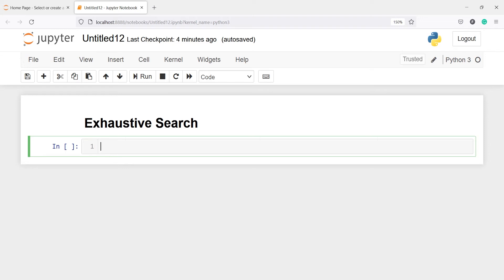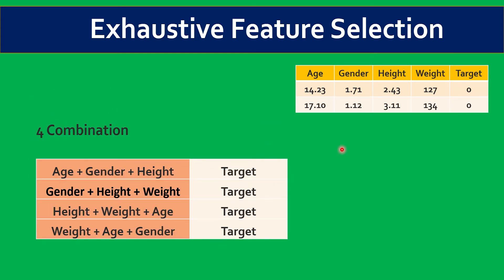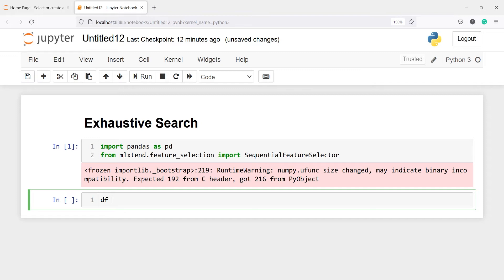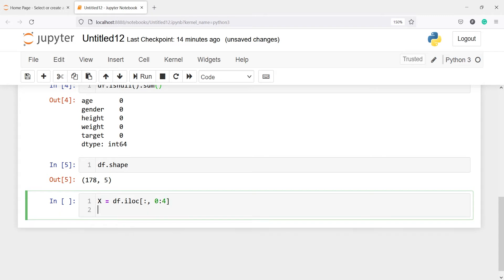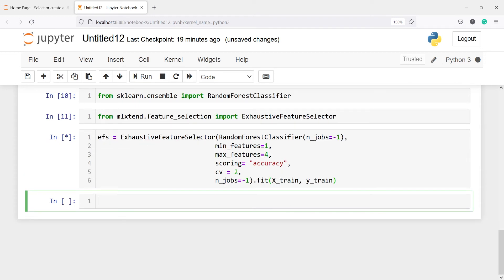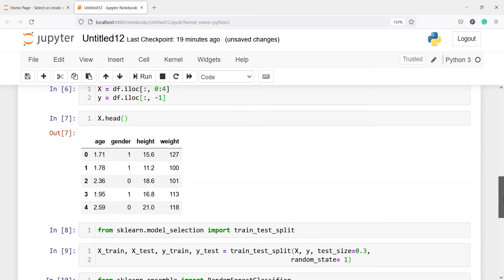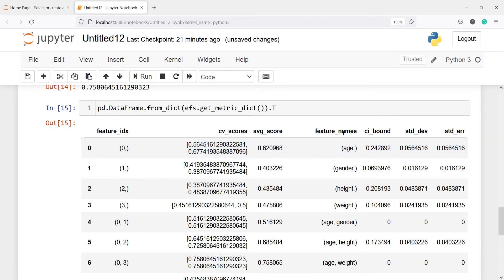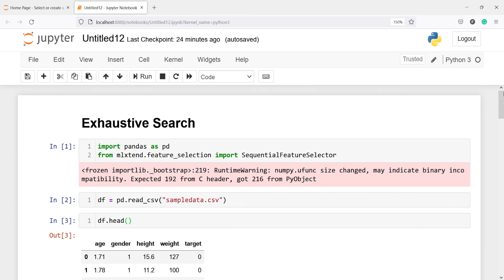Python Feature Selection: Exhaustive Feature Selection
About this video: In this video, you will learn about Exhaustive Feature Selection in python